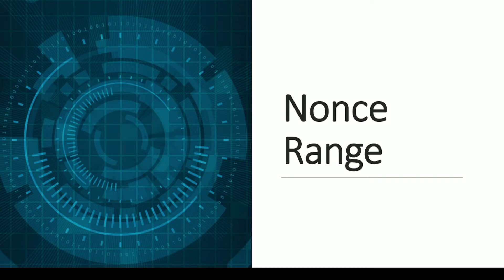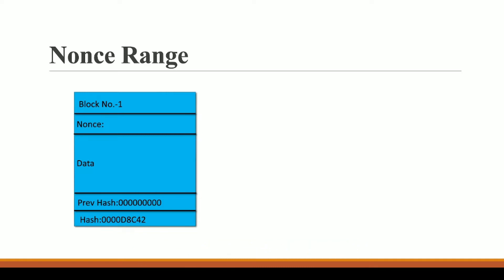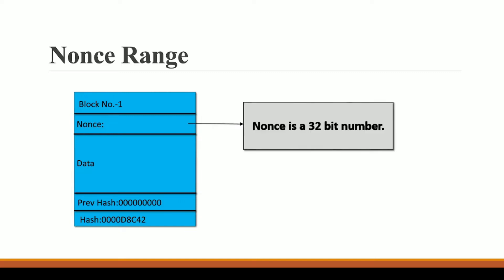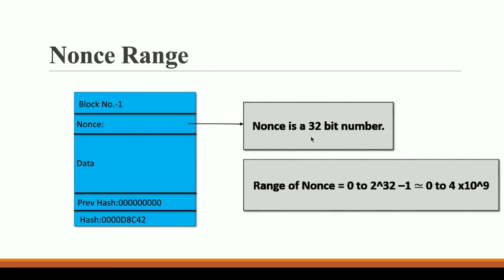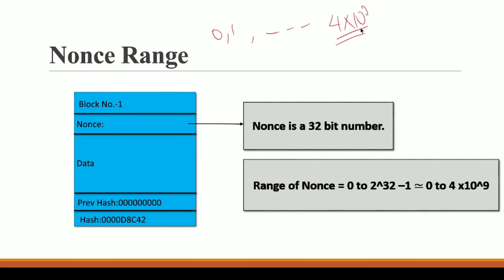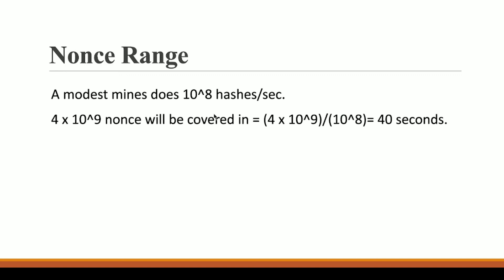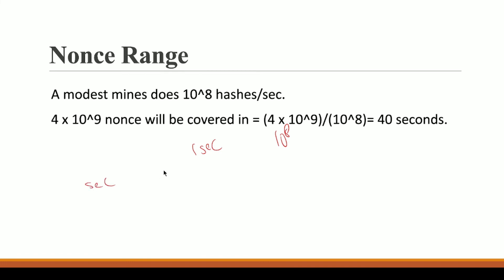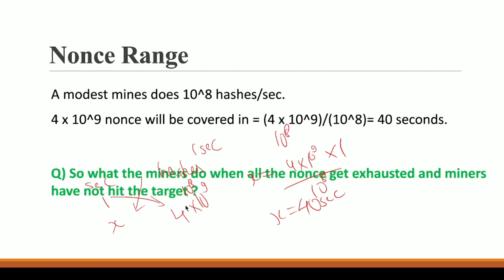Nonce Range | Part - 19 | Blockchain Full Course | Code Eater - Blockchain | English